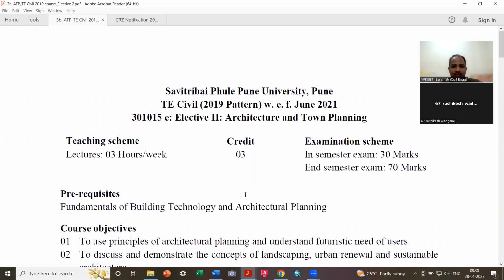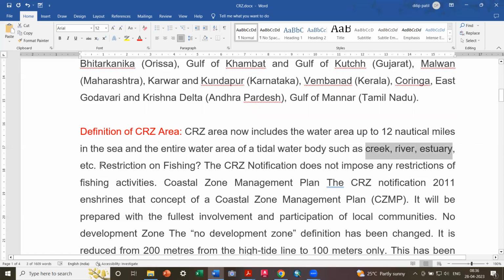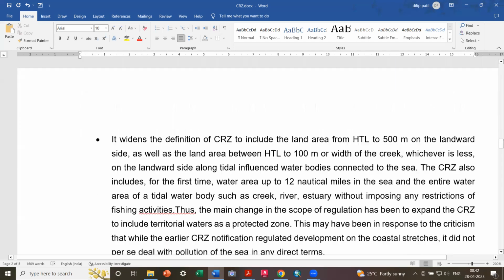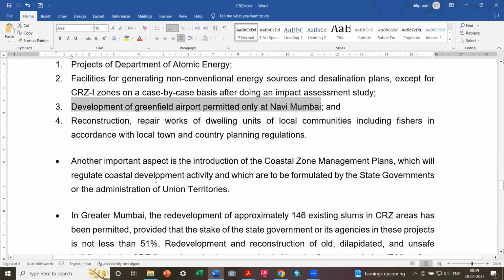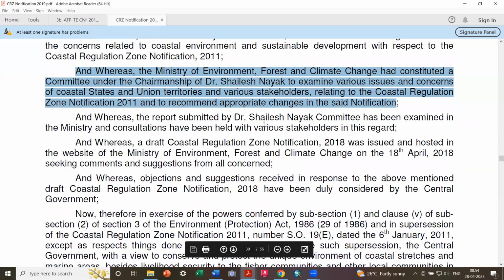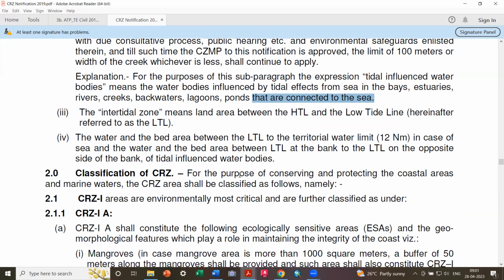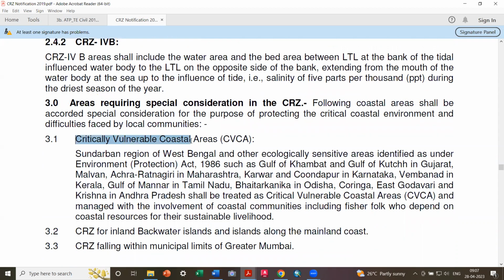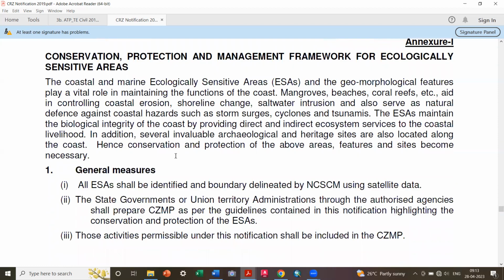CRZ, Unit 6 atp sppu TE Civil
Unit 6: Special Township
Special townships: SEZ and CRZ, application of GIS, GPS, remote sensing in Town planning, rural planning: need, strategies, government initiatives